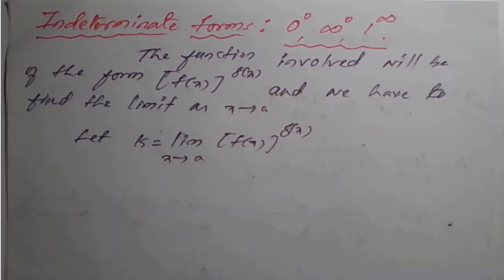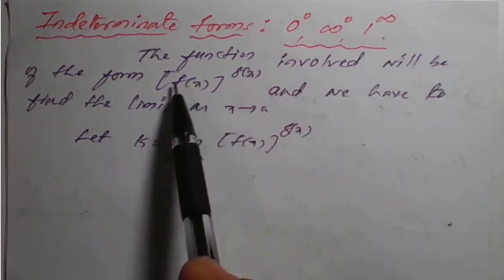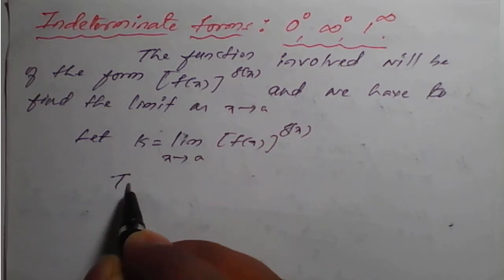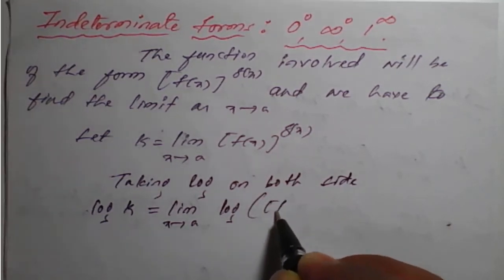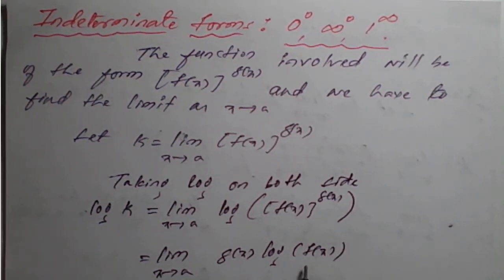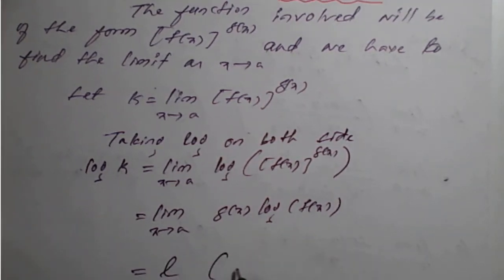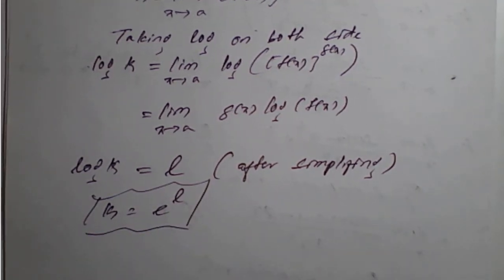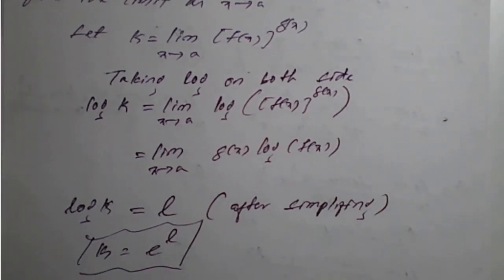How to evaluate (𝟎)^𝟎 , (∞)^𝟎 (𝟏)^∞ || Differential Calculus.